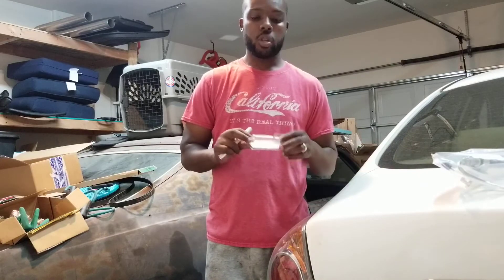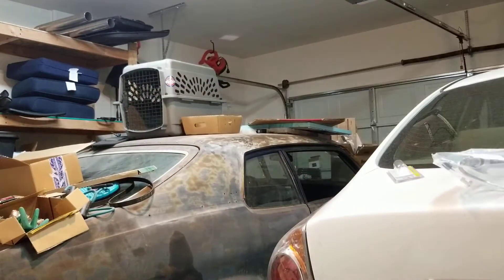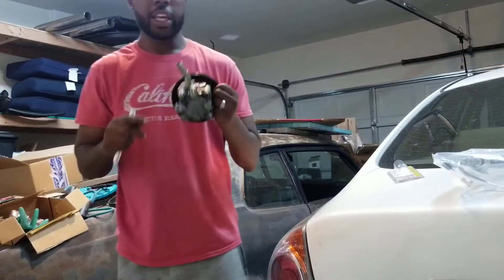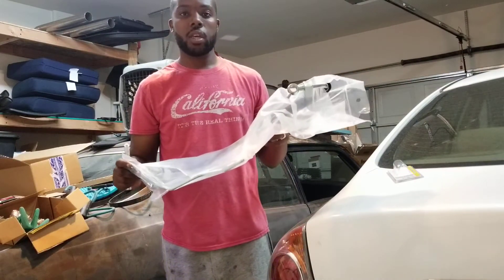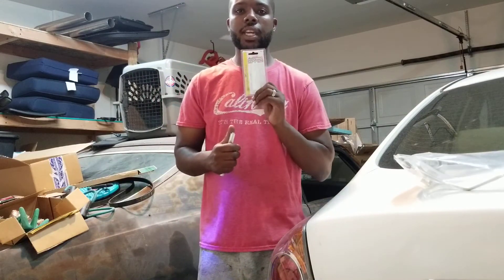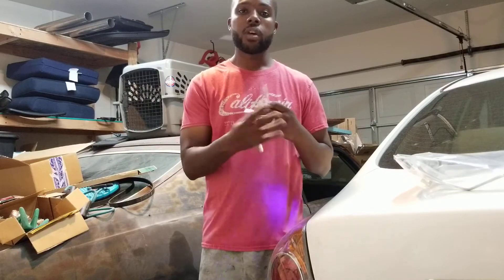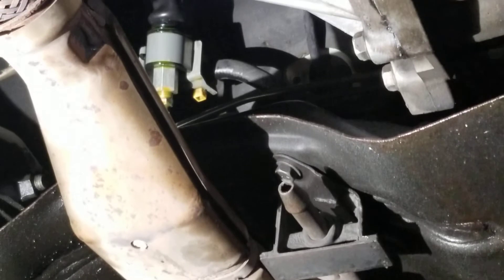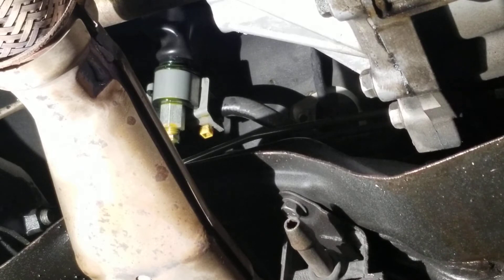Finding Leak with UV Dye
Winding power steering leak with UV Dye